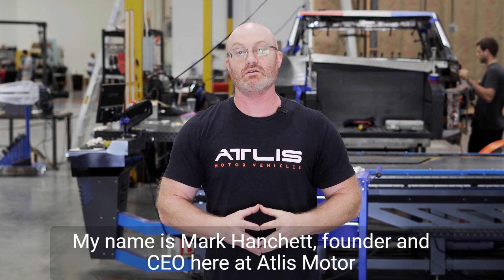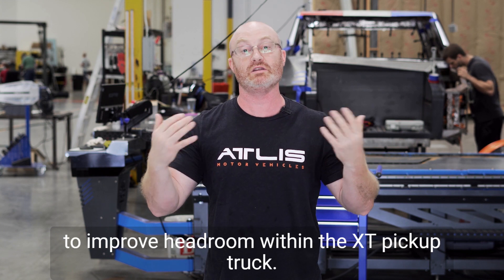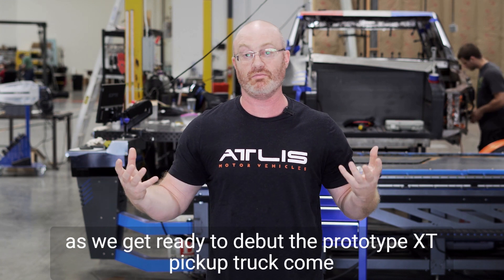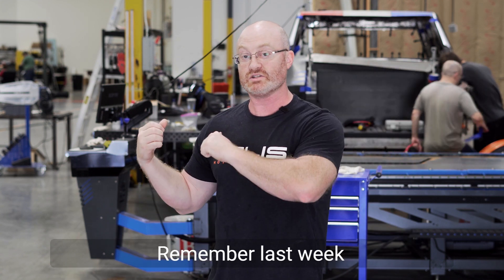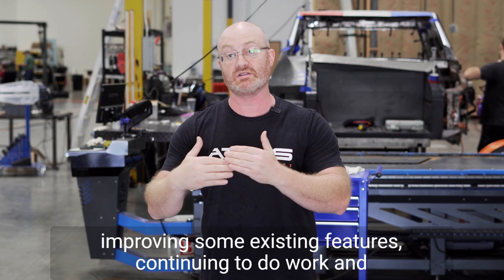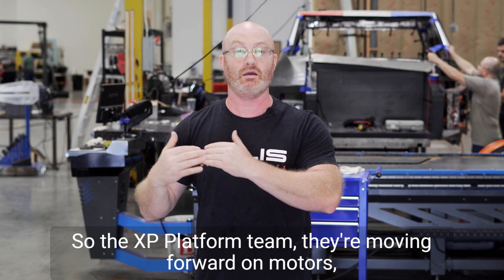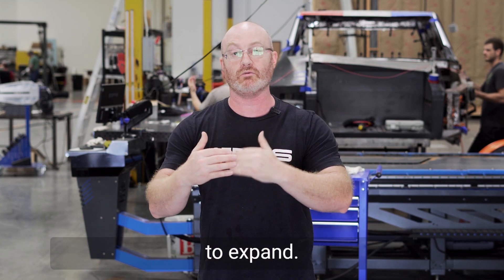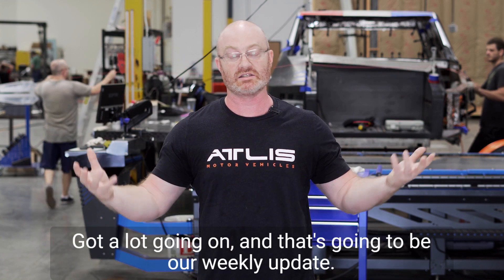ATLIS Weekly Recap - July (Week 5)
This week, the XP Platform and XT Pickup teams continue to push towards an August debut of the finished XT prototype. Interior and exterior panel alignment, seat mount adjustment, and much more are underway! Meanwhile, the Energy team is busy developing the AMV Cube cell for Q4 2021!